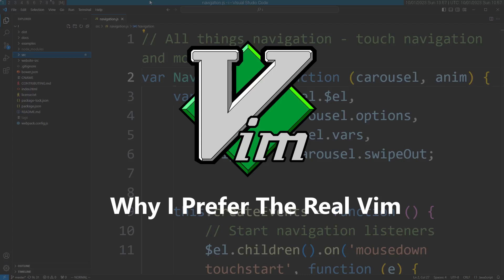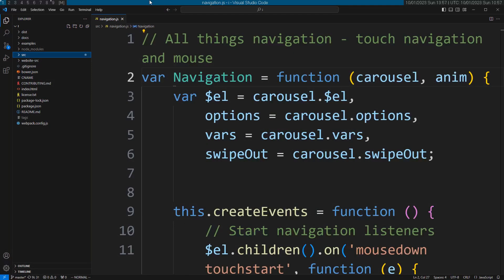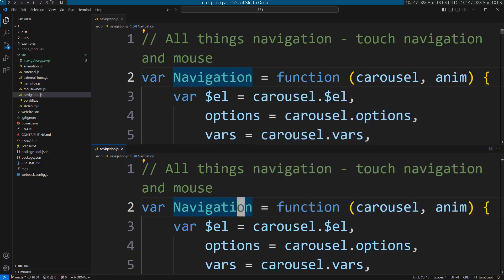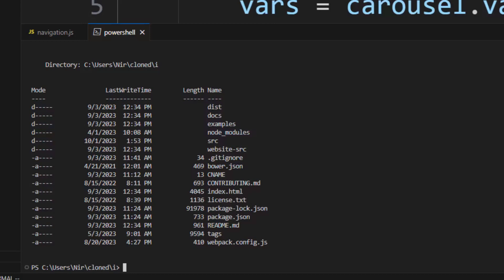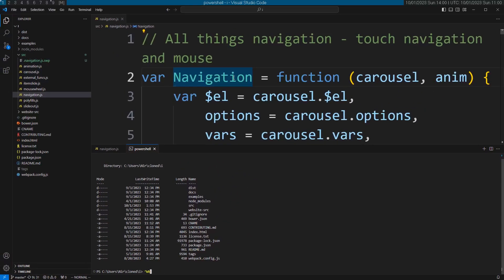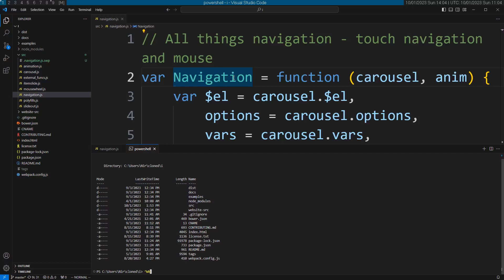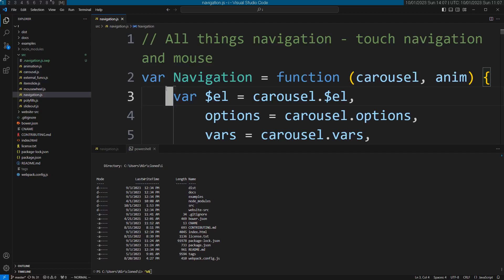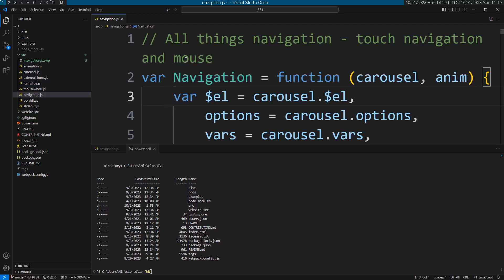Why I Prefer Real Vim Over Fake IDE Extensions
In this video I will talk about the 2 main reasons why I prefer using the Vanilla Vim over IDE extensions that emulate Vim.